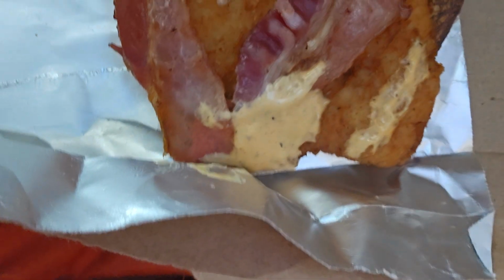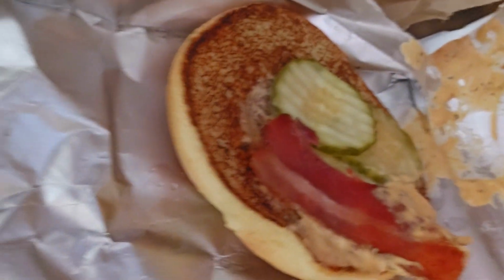NEW McDonald's Cajun chicken sandwich🐔